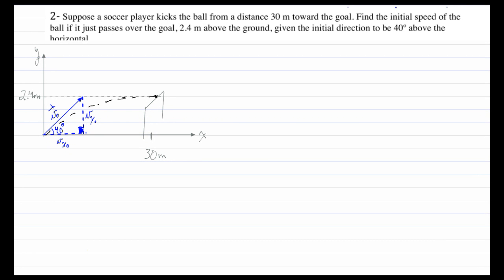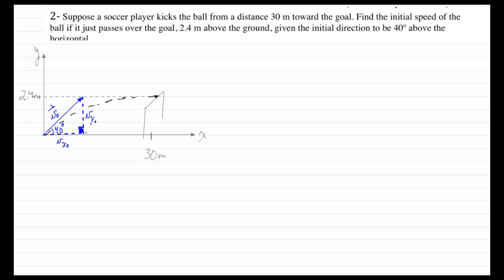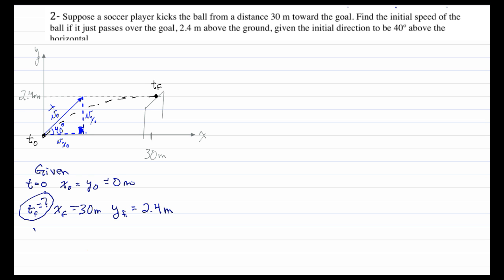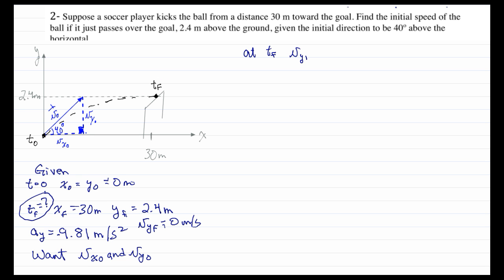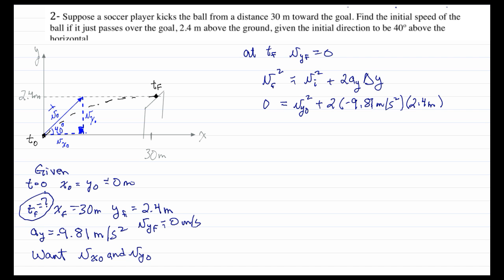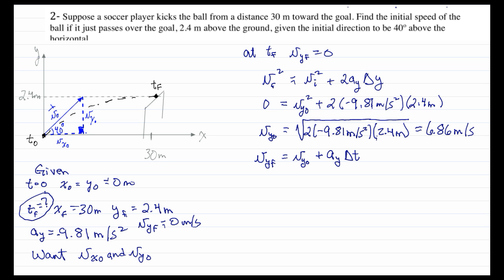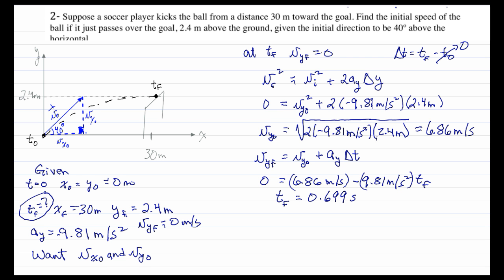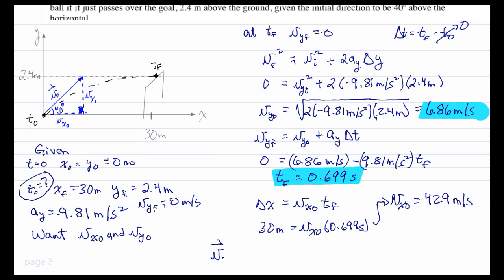Web Homework #3 part 2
Projectile motion problem #2 from web homework #3